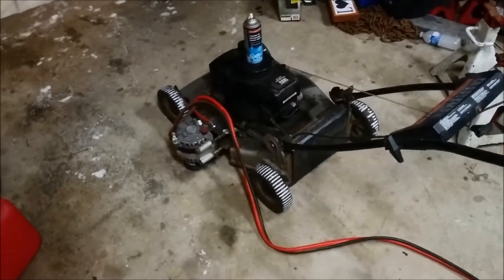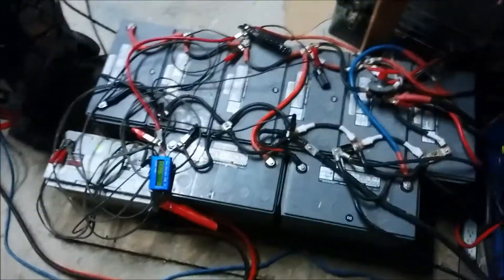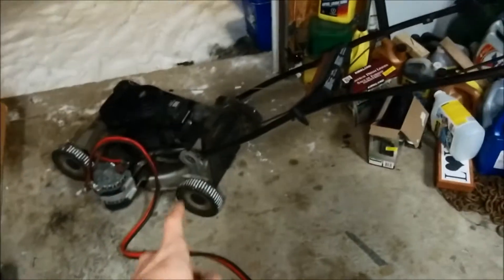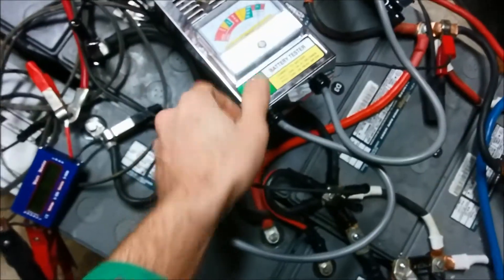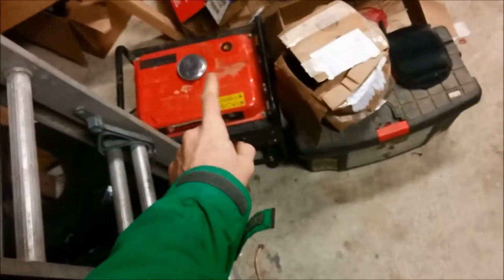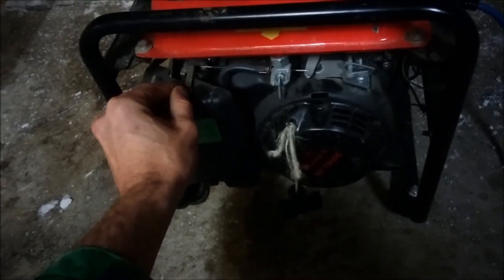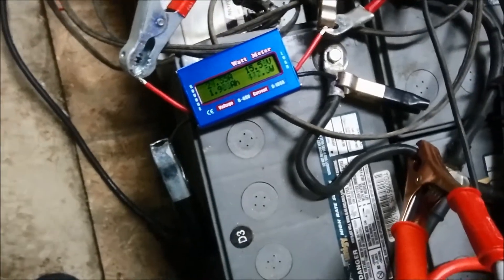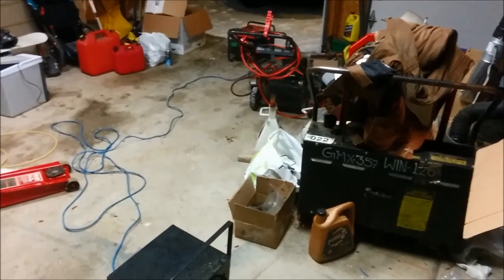12v lawn mower generator vs 1200w 120v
testing my DIY 12v generator compared to my 1200w 120 volt generator and charger.